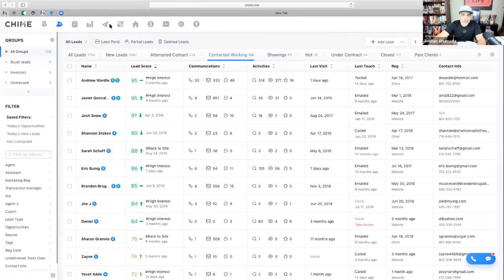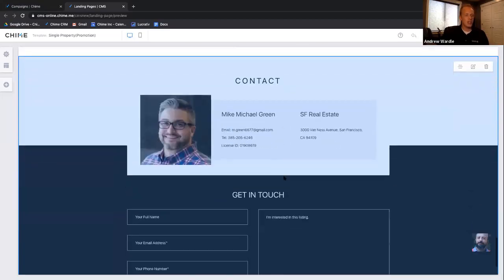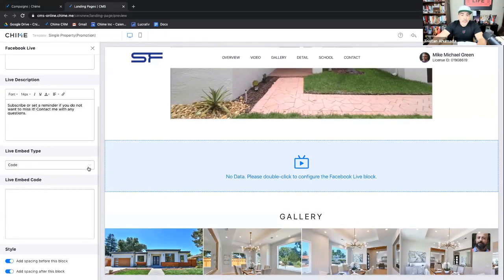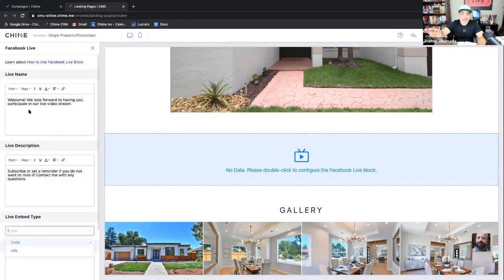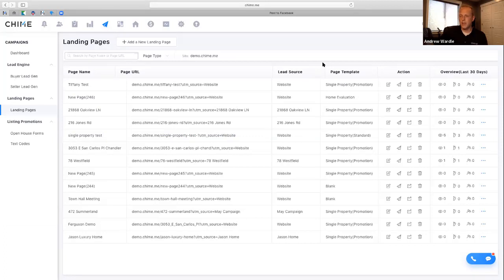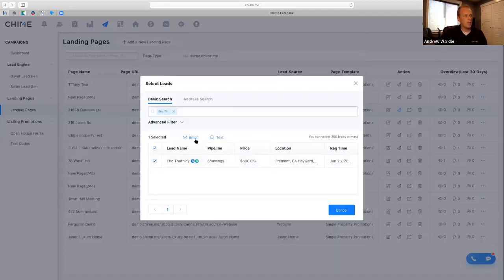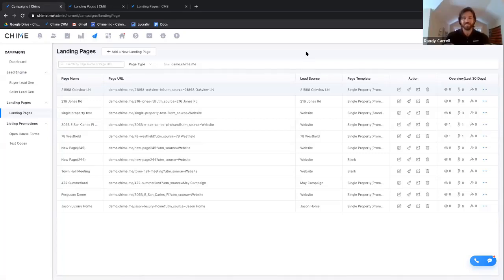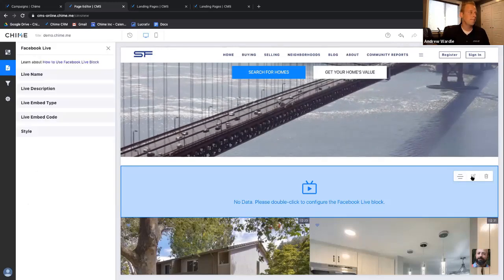How To Conduct And Manage Your Business Virtually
Chime is an all in one fully integrated with your MLS platform to where you get a really nice website for your customers to do a full search all available properties. Everything that happens there on that website is then pushed over to your CRM so from within the CRM, you're able to track and nurture manage all of your leads.

You go above and beyond that and we were created, first as a mobile app. And so our mobile capabilities are second to none to where you're getting push notifications when there's a new opportunity that has just come up. You're getting notified when a new lead
comes in and it doesn't matter where that lead comes from Zillow, Realtor com etc. Those are all going to come into one central location. From there, we got automation built into the system. So you can you can pre-plan. What you want to go out to people.

Click on this link to get a free personal demo and exclusive LCA discount!